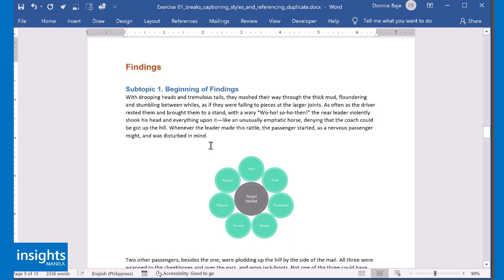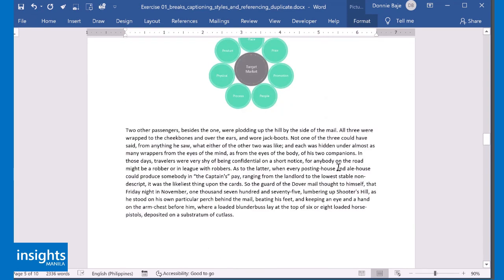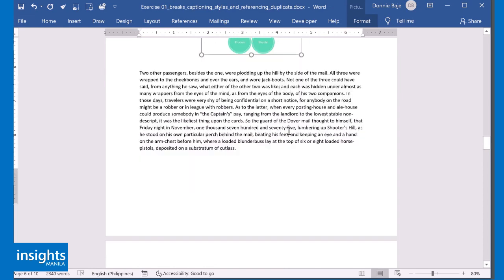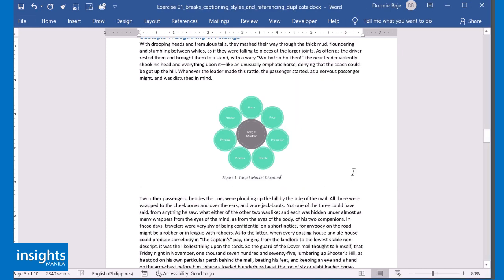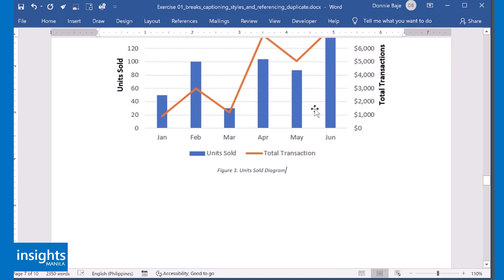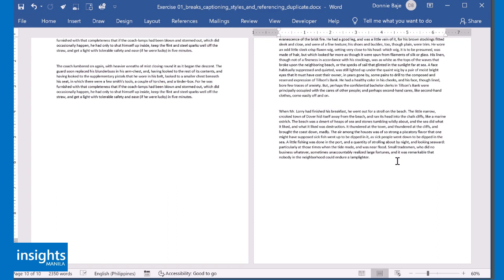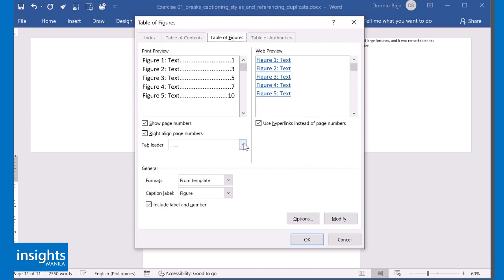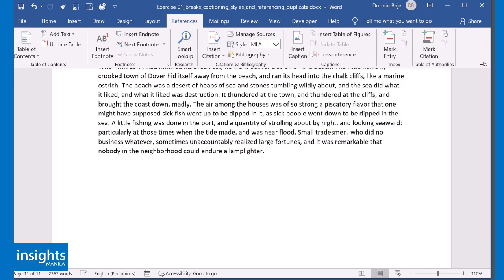S02E03 Automating Captions in MS Word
MS Word can automate caption numbers so that you do not have to think about the order of captions in your document.